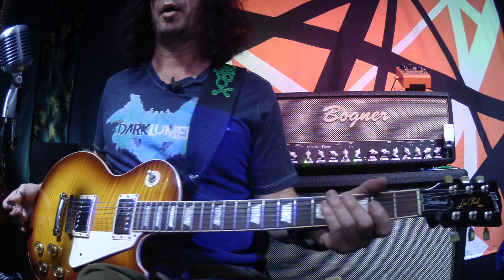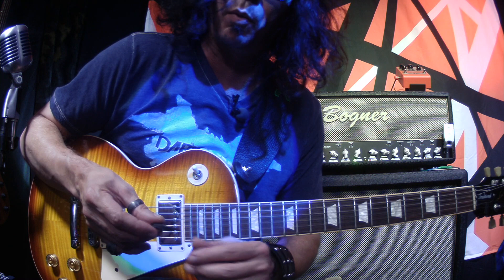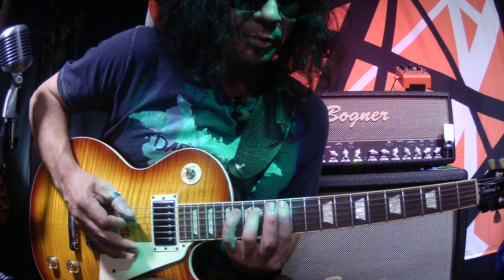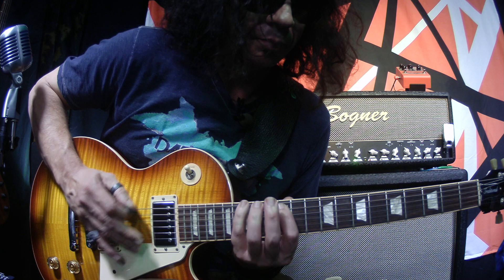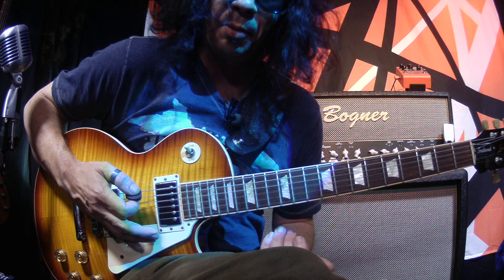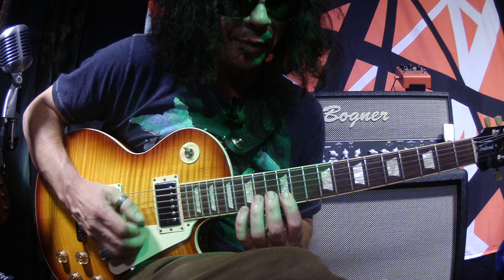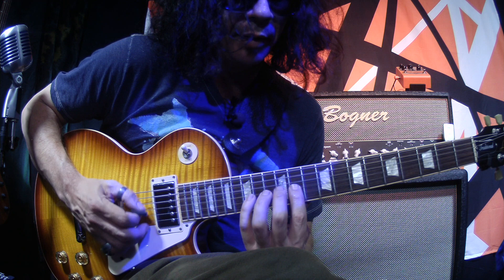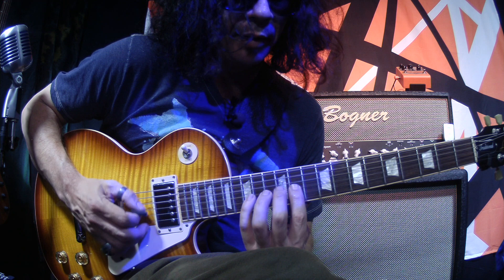The Rugge by Purple plectrum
A brief description on Mike's signature pic by Purple Plectrum. Tone properties, feeling, & price.

Dimension
31x27x6mm